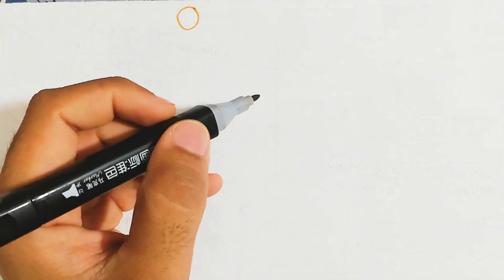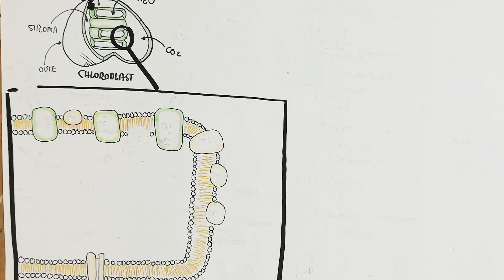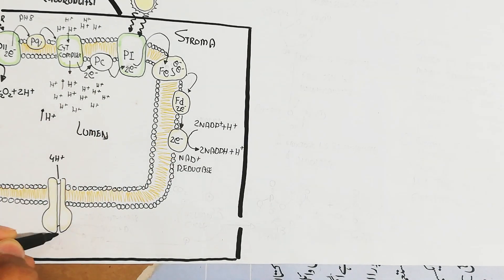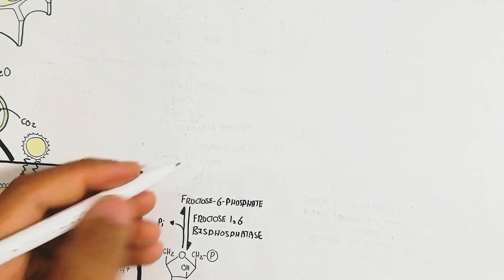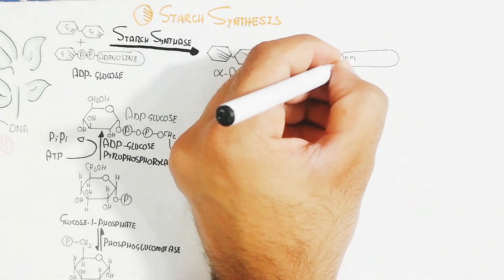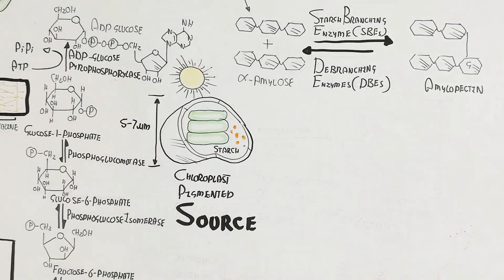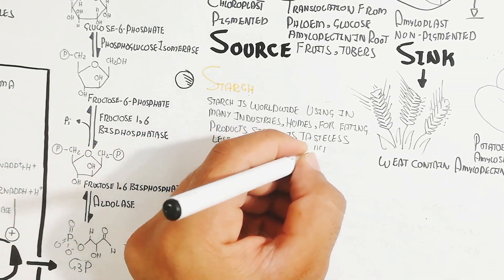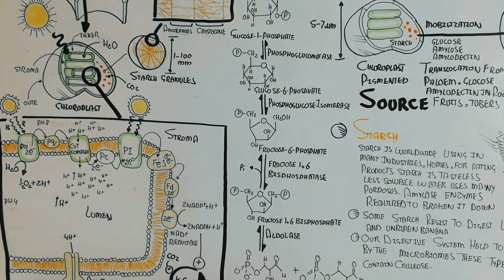Biochemistry Of Starch Synthesis In Plant(photosynthesis)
in this video i discussed about the Biochemistry Of Starch Synthesis In Plant(photosynthesis)

click now to run videos

Created lecture:Muhammad umer farooq
Edit:Muhammad umer farooq biology
Voice over:Muhammad umer farooq biology
Design:Muhammad umer farooq biology
Research By:Muhammad umer farooq biology